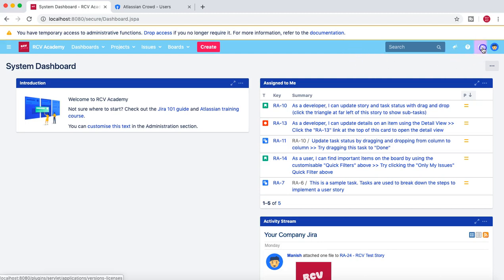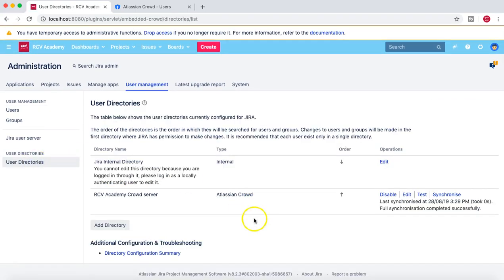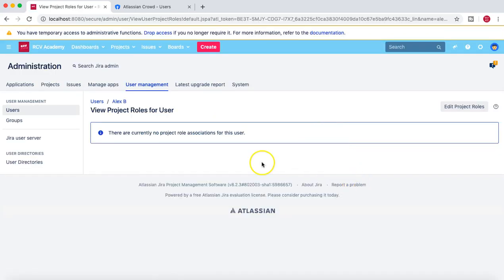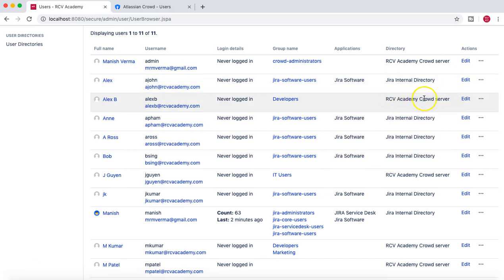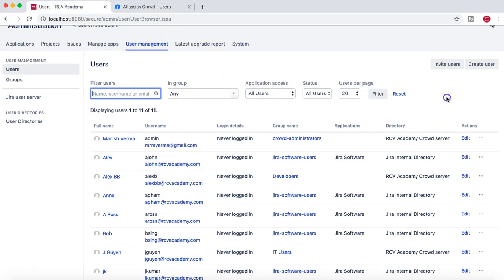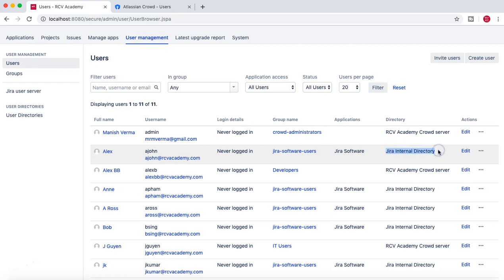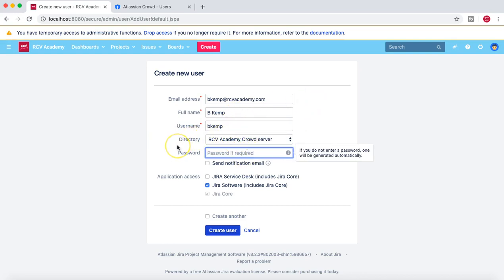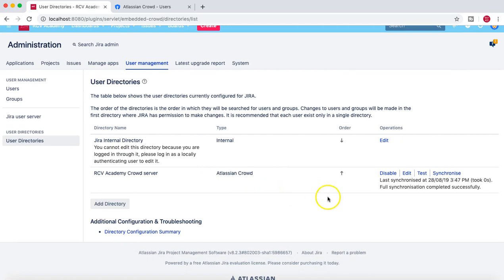JIRA Administration Tutorial #10 -What are Crowd Directory Permissions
In this JIRA administration tutorial we will learn about what are crowd directory permissions. We will learn how the read only and read write crowd permissions can be configured.

You will also understand that when read write crowd permission is configured you can update the user in JIRA and it will update automatically in external directory.